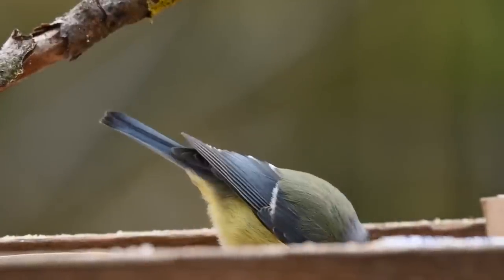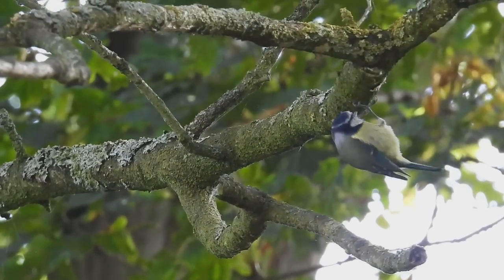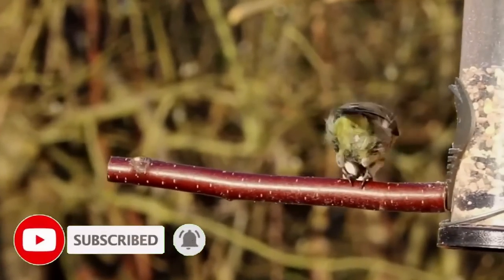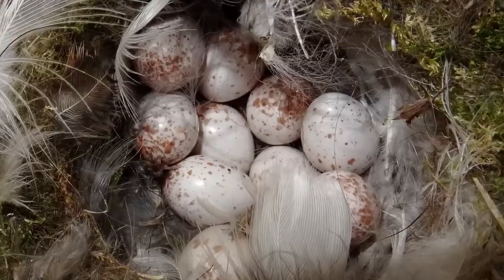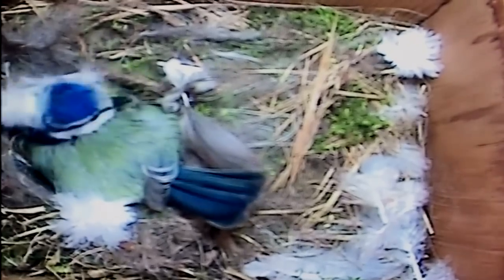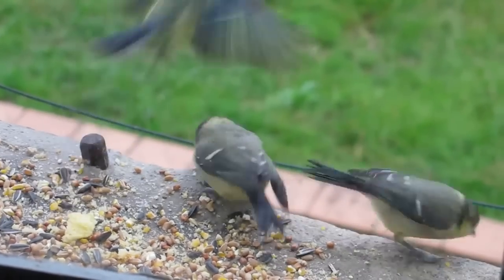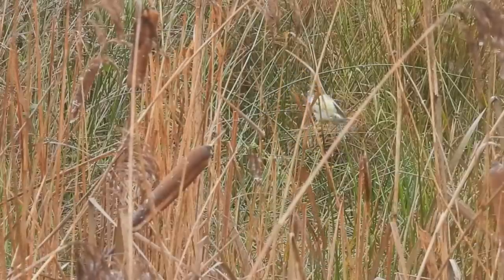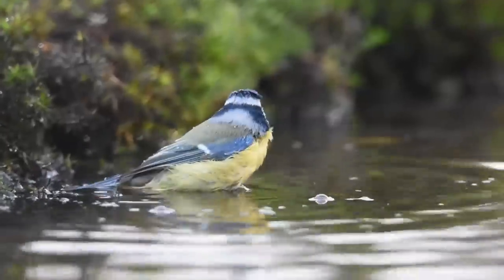Things you need to know about BLUE TITS!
Blue tits are one of the most beautiful and common garden birds found throughout the UK and Europe. This video provides information on what blue tits eat, when and where they nest, if they migrate, what they look like, how long they live and much more.

Some of the footage and images used to make this video were obtained using creative commons licences. The originals and their licences can be found
Blue tit eggs by Jon Glittenberg